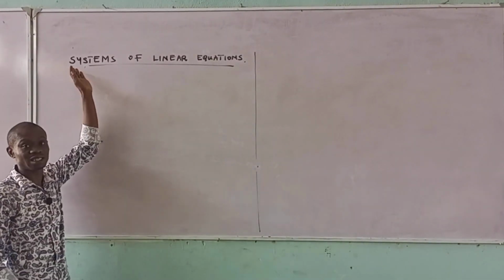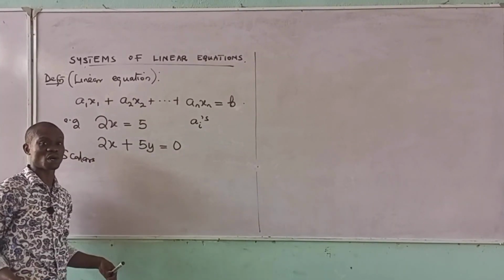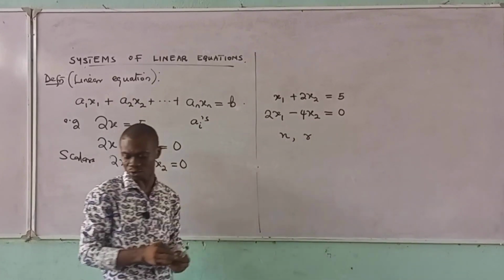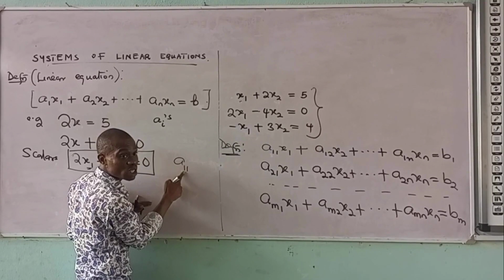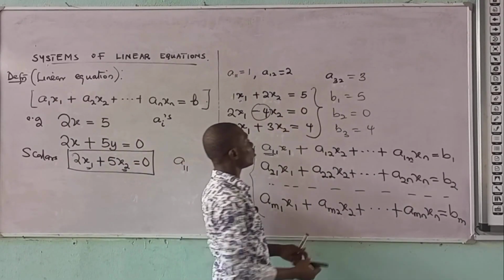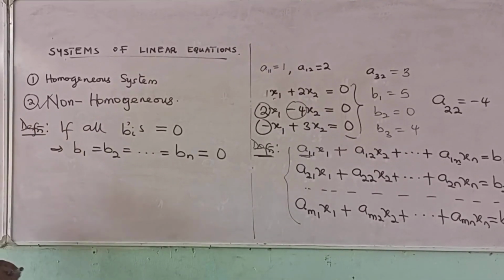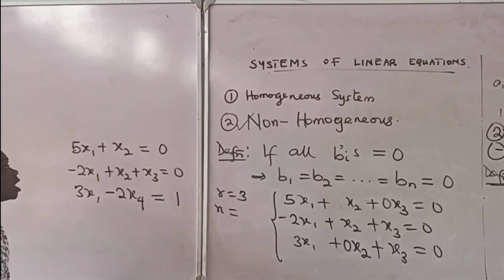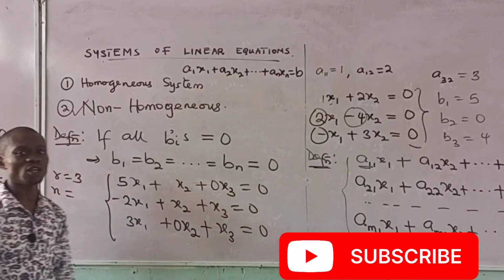Systems of Linear Equations | Homogeneous system | Non-homogeneous System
A system of linear equations is a set of linear equations to be solved simultaneously.